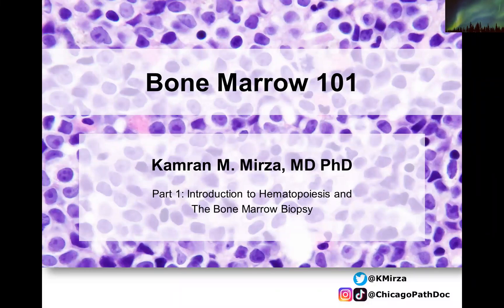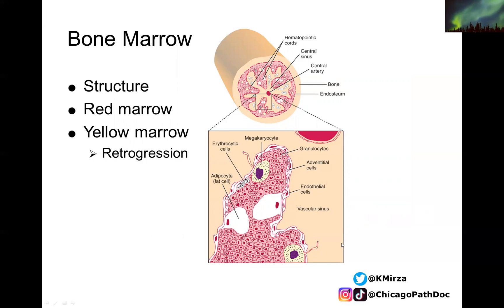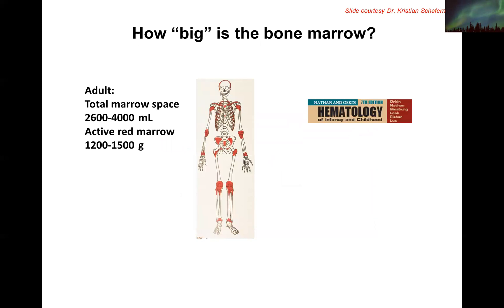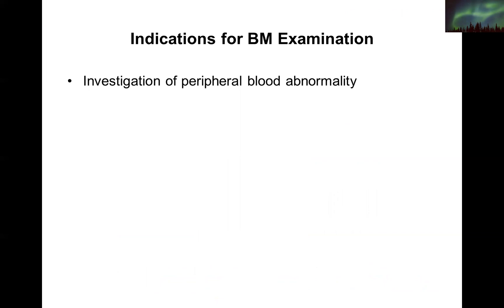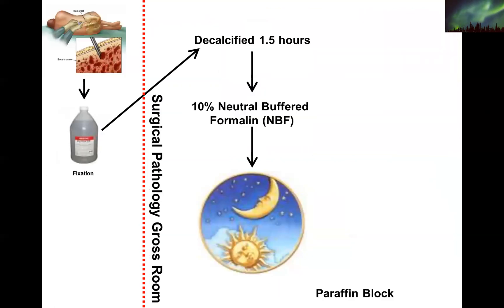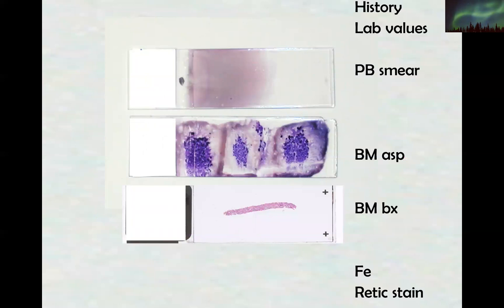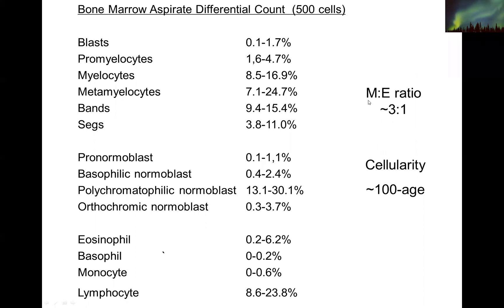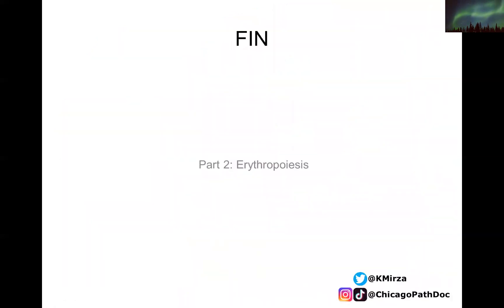Bone Marrow 101 - Part 1 - Hematopoiesis and the Bone Marrow biopsy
An introductory lecture on the bone marrow.

Useful for medical students, medical laboratory science students, early-career hematologists and junior pathology trainees.

Part 1 of 3 in a series.